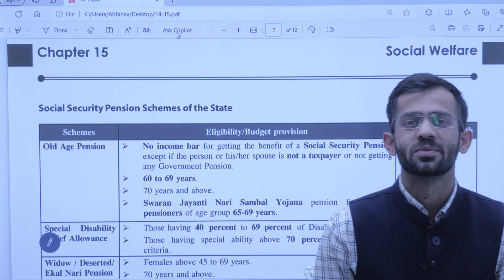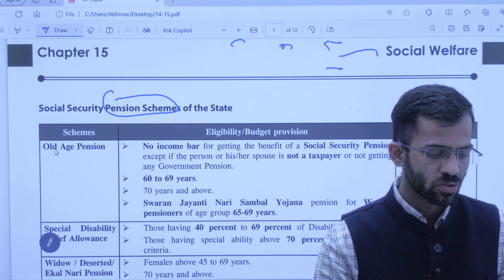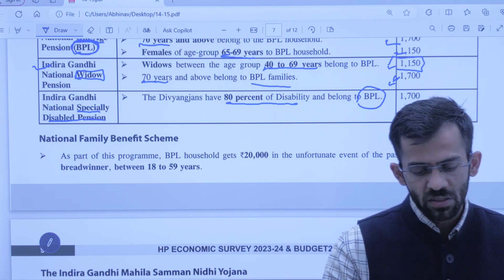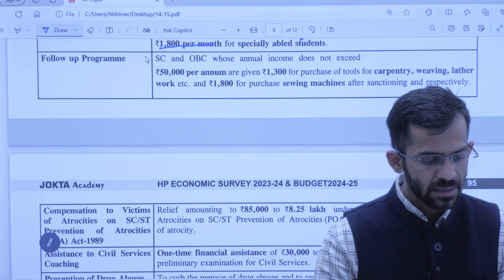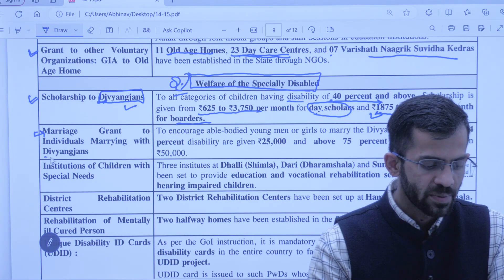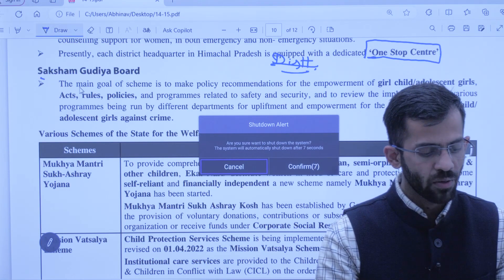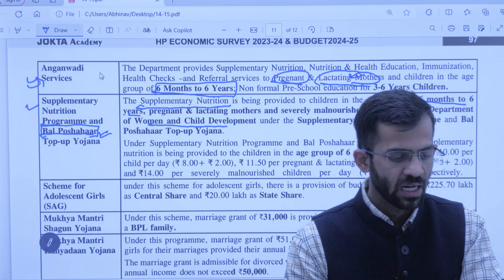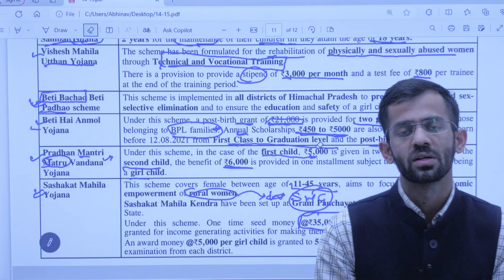HP Economic Survey 2023-2024 | Chapter 15: Social Welfare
HP Economic Survey 2024 book on Amazon
Our Other Books